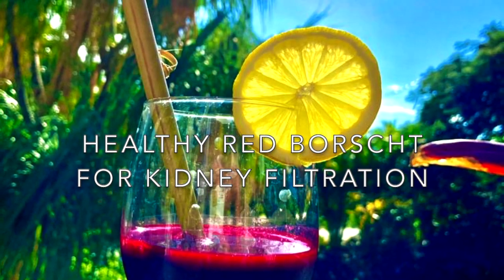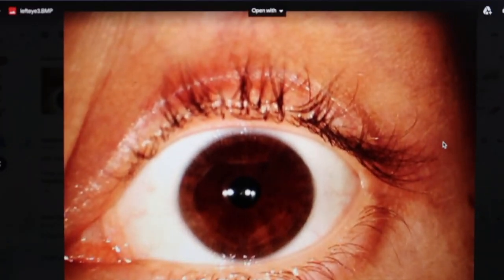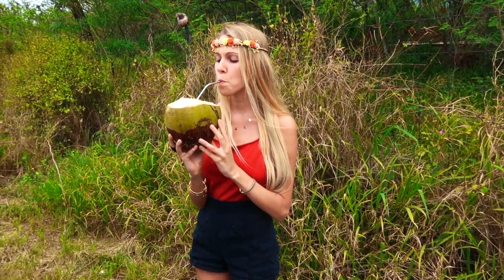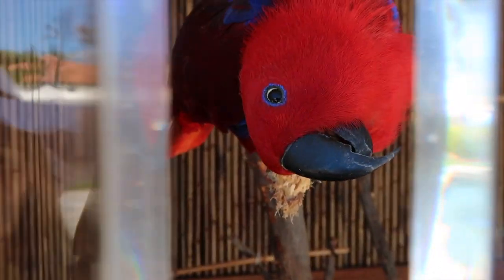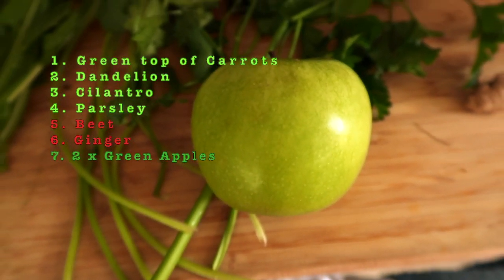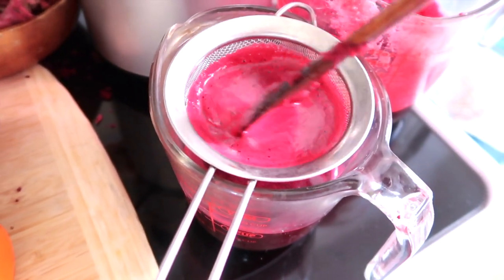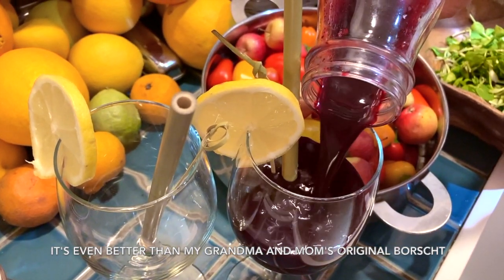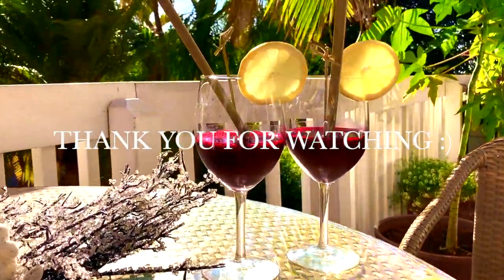HOW TO MAKE HEALTHY RED BORSCHT POLISH SOUP/ KIDNEY FILTRATION / DR. MORSE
HELLO MY COCOS N' NUTS!
I'm presenting you today my new video: HOW TO MAKE HEALTHY RED BORSCHT POLISH SOUP/ KIDNEY FILTRATION / DR. MORSE

Kidney filtration boosting juice recipe

Beetroot juice should be used with conciously and with care when it comes to opening up the kidneys and our lymphatic system. It is extremly powerful and should be used as a medicine. Beetroot juice also has the potential to activate liver enzymes and increase bile, which helps the liver's detox function. It's high in betalains and other compounds that have been shown to reduce inflammation, protect against oxidative stress and reduce the risk of liver damage.
This allows our body to get rid of obstructions easier, but one has gotta start slow. I have heard people saving severe reactions after drinking beetroot juice.
However its so important to open up our kidneys to filter out the waste and to support our lymphatic systems flow to actually get the toxins to the kidneys which are then responsible for discharge of them. That will provide you with the ability to heal anything, since our body is a self regenerating mechanism if we let it! With focusing mainy on kidneys and lymphatic system I indeed am healing my adrenal fatigue, skin, varicose veins and my body overall.

* camera:

CANON Power shot G7 X Mark II Digital camera
Samsung

Intro: Raw Coconut Girl Original